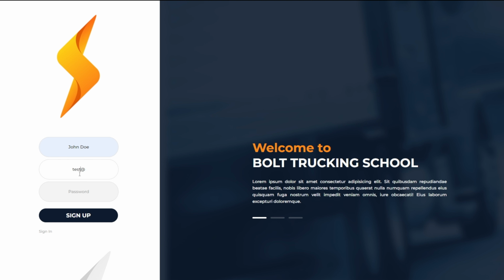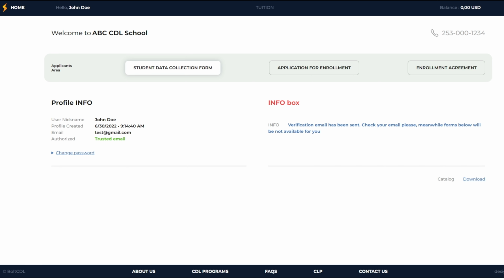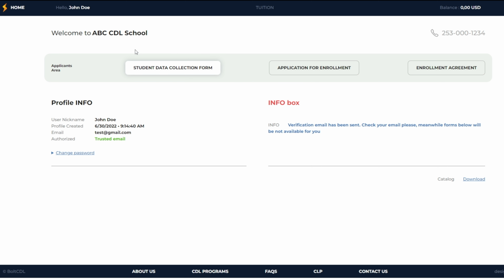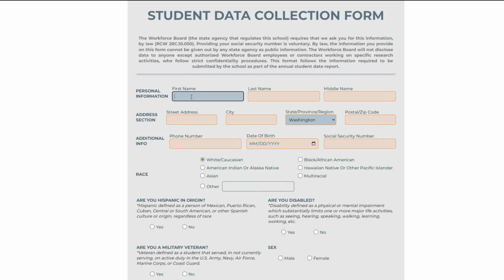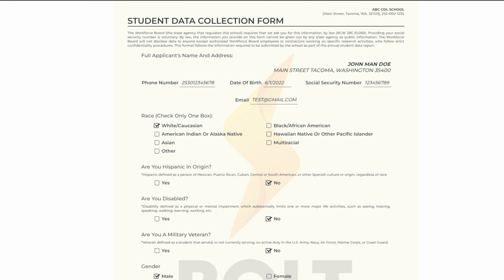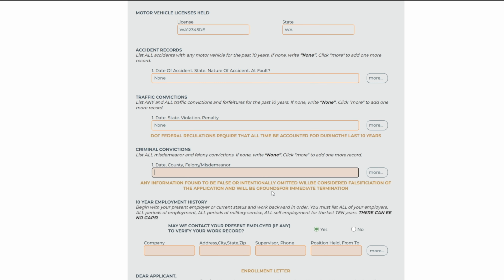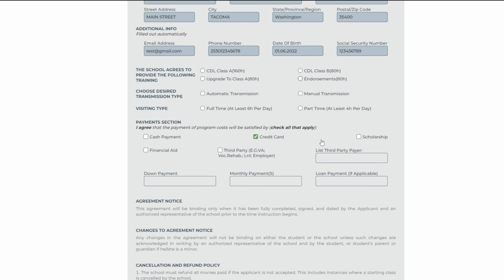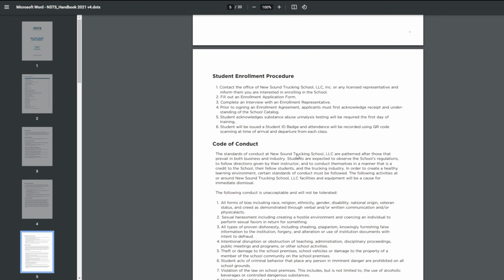01. Bolt CDL - Creating Student Profile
Bolt CDL -  Creating Student Profile